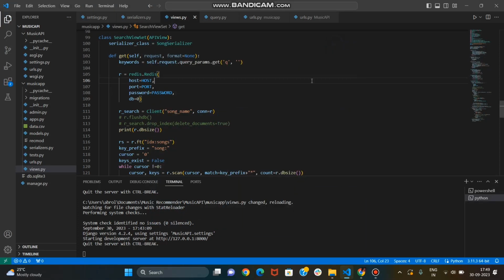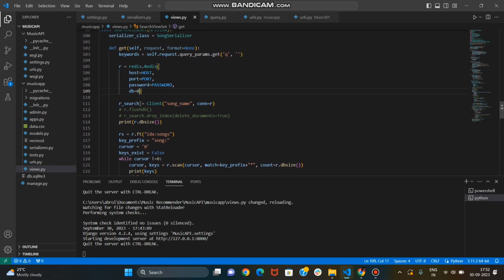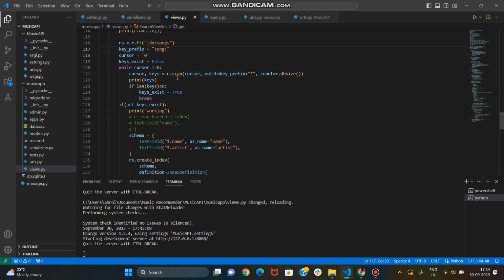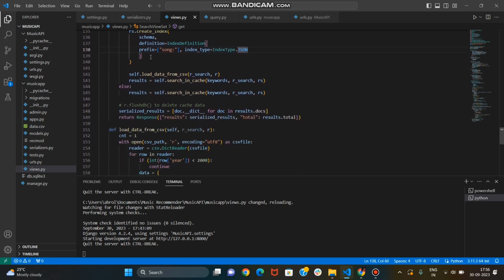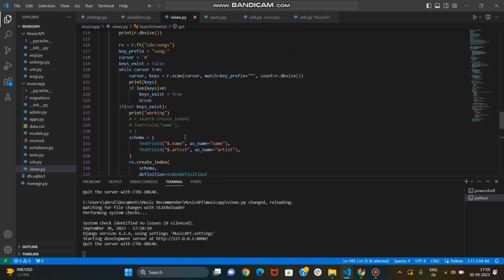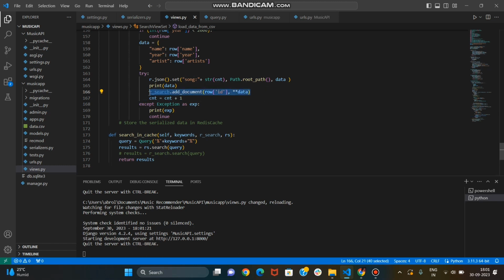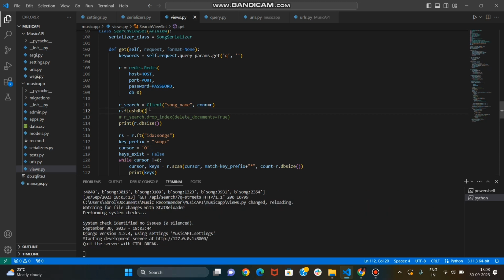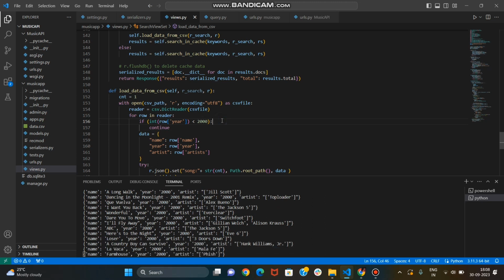#4 MUSIC RECOMMENDER Project | Building Search API using RediSearch and Django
In this video we shall be building up a music recommender system using python and further deploy it on web using React JS and Django rest framework. In this video we create a simple Django API to search through our csv file containing songs, and fetch their year and artist as well. We use RediSearch to do so, so that our API would rather bring results faster from data stored in cache rather that looking up for an entire list of thousands of songs again and again. I would highly recommend and appreciate if you try coding it yourself, instead of demanding for the source code.